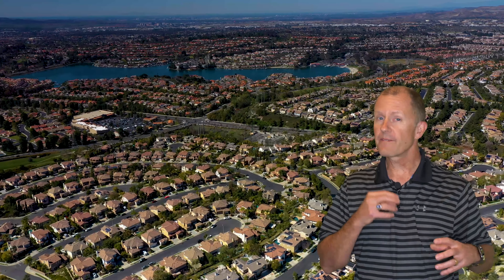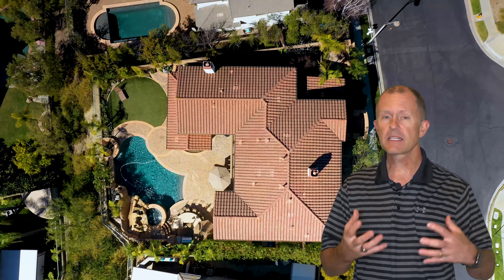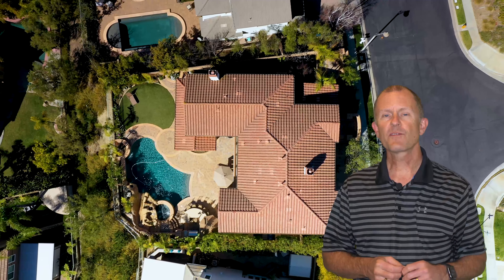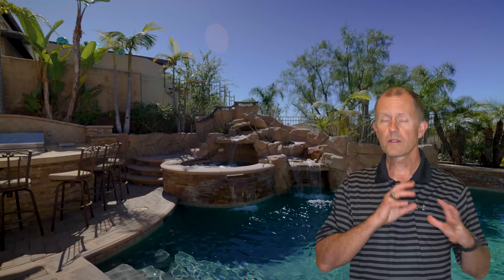Gated Community 22971 Stoneridge Mission Viejo CA 92692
5 Bedrooms + Loft
4 Bathrooms
3,345 SF (est)
7,402 SF Lot

Welcome to the largest floor plan in the Highlands community in gated Stoneridge. This impressive home features five spacious bedrooms smartly arranged including a main floor bedroom in addition to a loft.

There is lots of natural light throughout the day. Start your day with a beautiful sunrise over the nearby hills and end with stunning sunsets out towards views of Lake Mission Viejo and the hills to the west. The enormous Kitchen/Family Room/Breakfast Nook overlook the pool and well positioned backyard. The Kitchen island wraps around smartly and offers ample space to prepare and serve your favorite meals. The upgraded Thermador 6-burner Cooktop pairs nicely with the Jenn-Air built-in refrigerator and other stainless steel appliances plus the extra-large walk-in pantry.

Enjoy fabulous hardscape upgrades throughout your spacious yard including stone accents and beautiful rock pool and spa with waterfalls and slide. The outside built-in BBQ is more appropriately described as an outdoor Kitchen with sink, side burners, storage cabinets, and refrigerator.

Attention to detail is evident throughout, starting with the custom crafted front door, to Milgard dual glazed windows, dual zone HVAC, Cat 5 wiring in all bedrooms, and Monier Lifetile concrete tile roof.

Stoneridge is a small guard-gated enclave at the top of Mission Viejo, close to the Lake, Flo Jo Park, and all the great amenities Mission Viejo has to offer. You’ll have lake privileges that include the private beach, summer concerts, movie nights, 4th of July extravaganza, boat rentals, stocked fishing and more. Close to world famous beaches, shopping, transportation, restaurants and more. Come discover the Stoneridge lifestyle today!